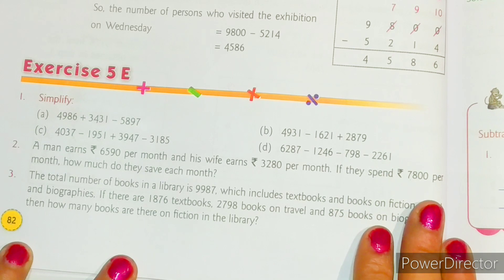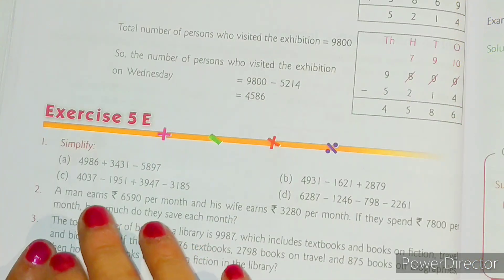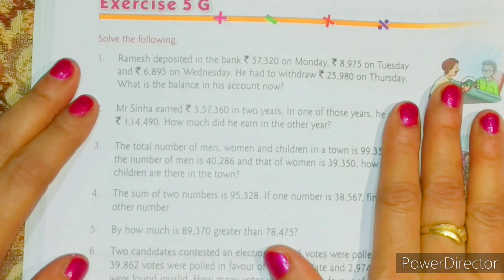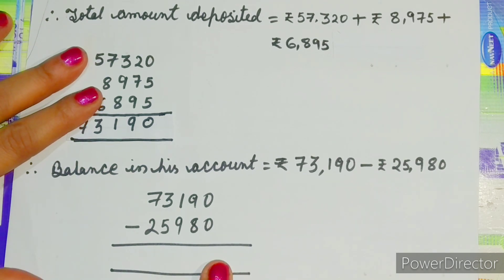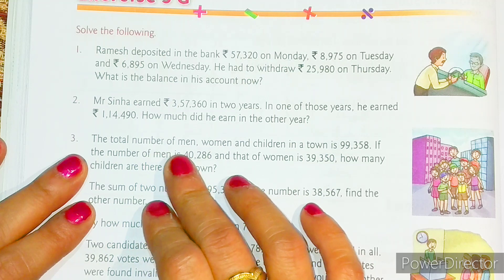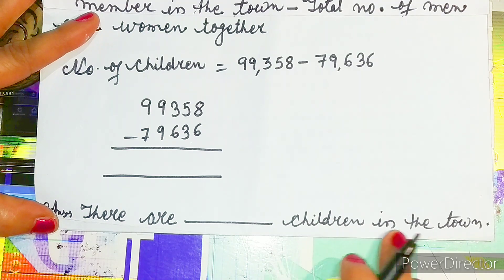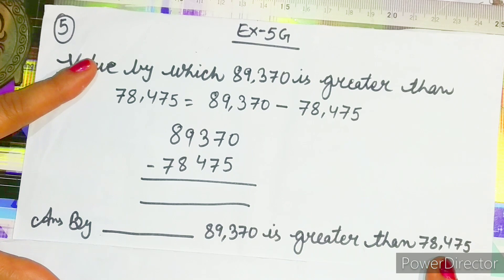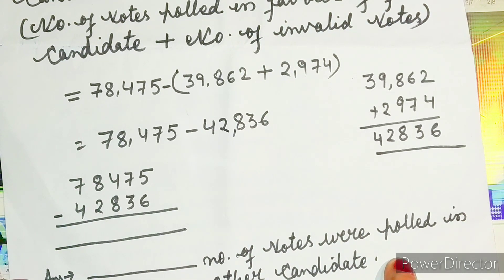ICSE Mathematics for Primary classes| Addition and subtraction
video will help the students to make their concept clear while solving the story problems of addition and subtraction together
Get ready to compete..

To enhance your knowledge we have uploaded more videos for you.

For more videos on Biology :-